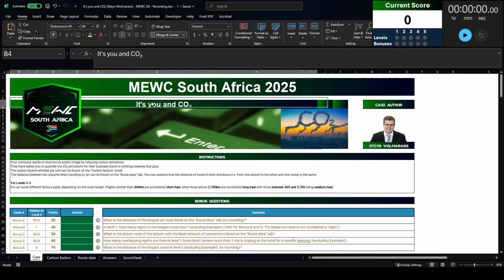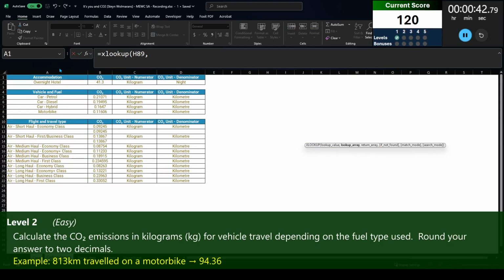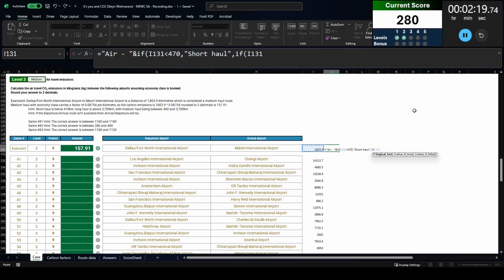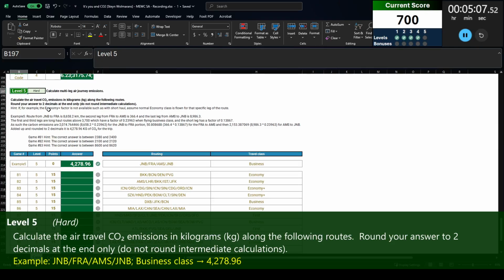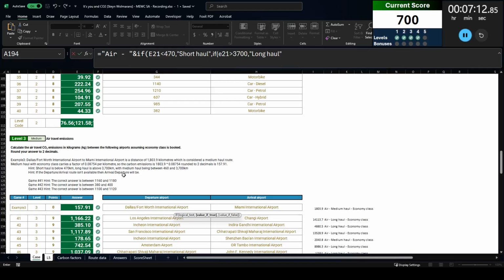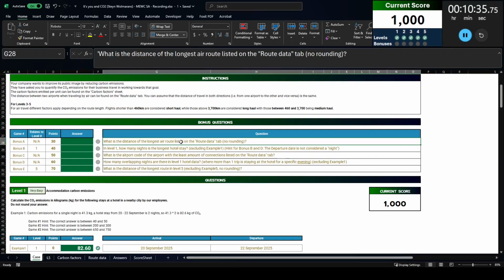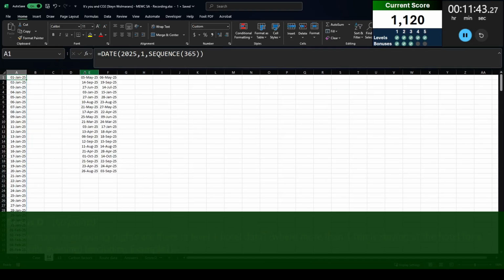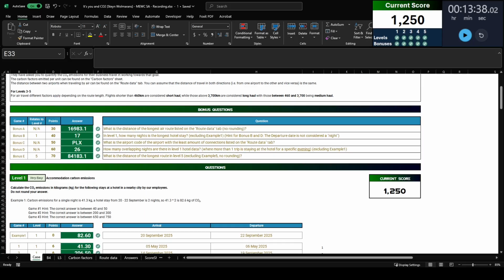Excel Solve: It's You and CO₂ (Microsoft Excel World Championship – South Africa Regional)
A company is looking to reduce their carbon emissions, but first need to calculate how much they are actually emitting.  That is the premise for "It's You and CO₂", the first case in the 2025 season of MEWC South Africa.

Contents:
00:00 Introduction
02:09 Level 1
02:44 Level 2
03:23 Level 3
05:39 Level 4
07:15 Level 5
12:45 Bonus A
12:54 Bonus B
13:10 Bonus C
13:42 Bonus D
15:02 Bonus E
15:46 End, Reflection, and Closing